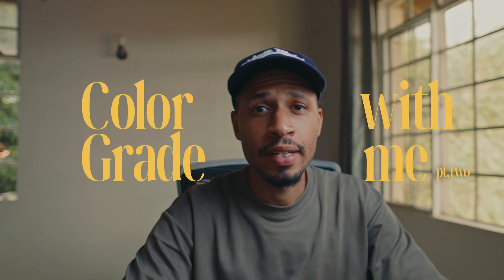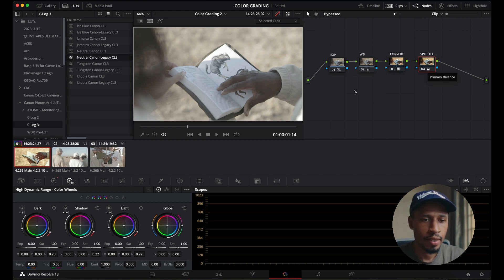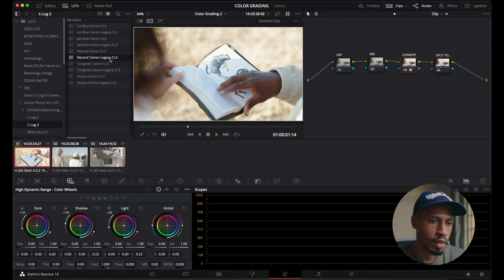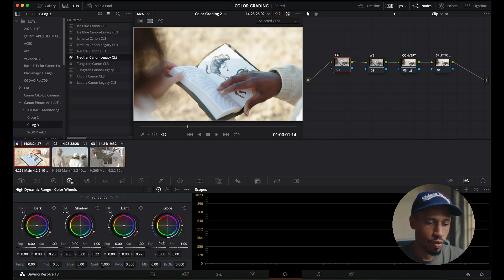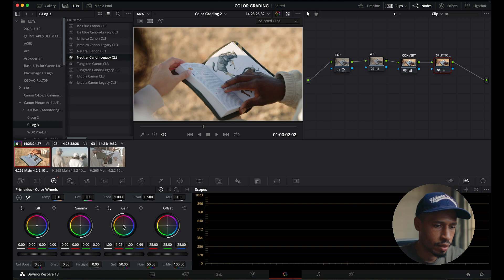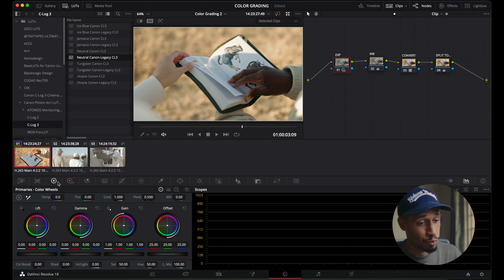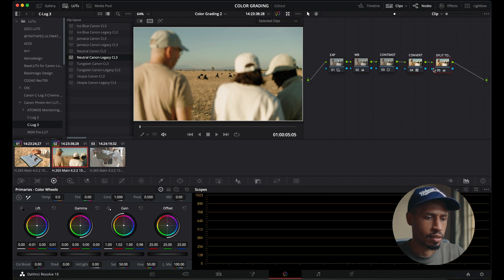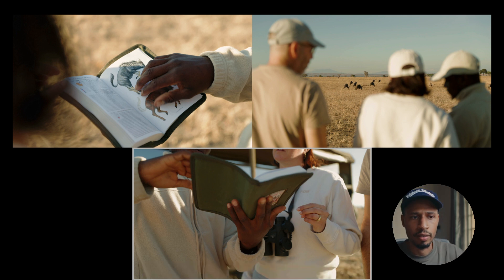Color Grading your Footage Pt 2 Simple Davinci Node Tree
In part two of this series, I show you how to color grade your footage using Phantom Luts plus a technique I learned to balance your exposure using the HDR wheels.